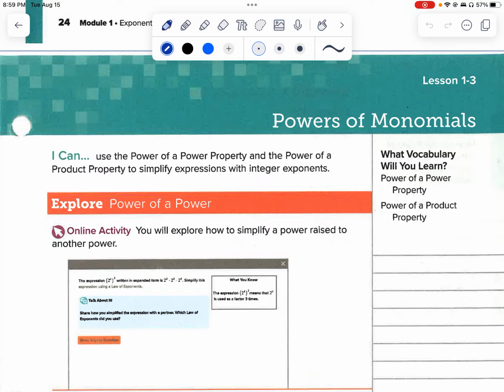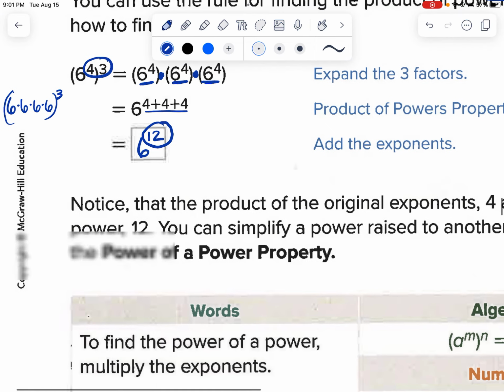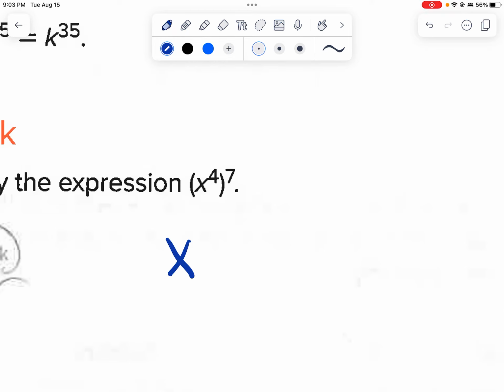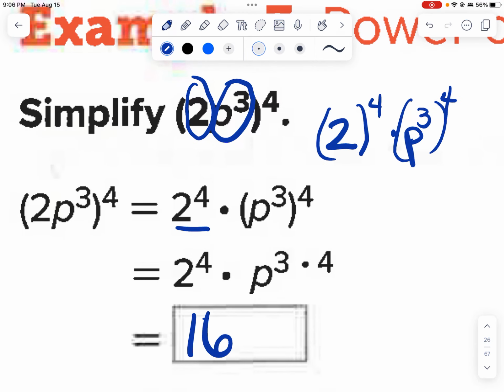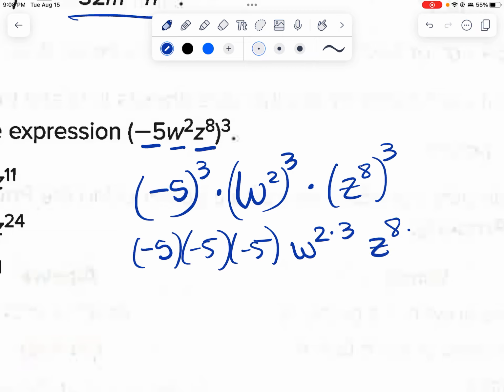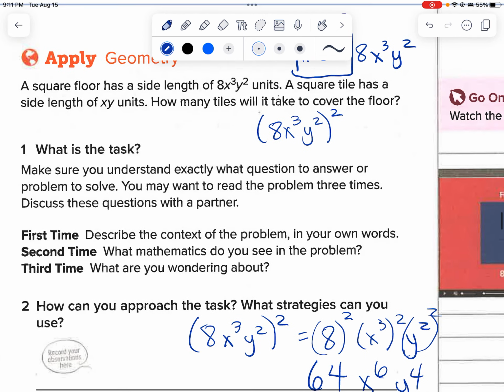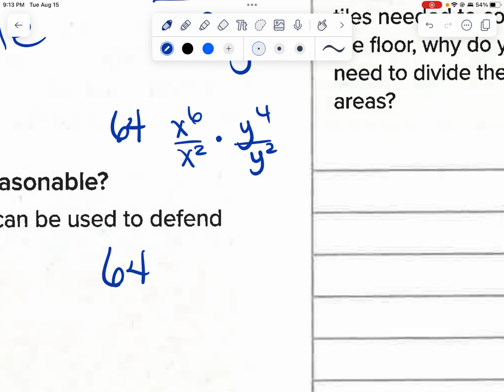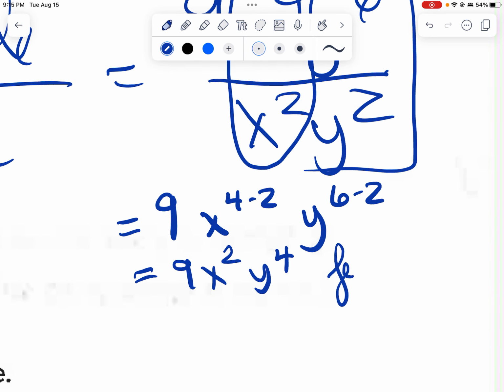McGraw Hill Module 1 Lesson 3 Powers of Monomials